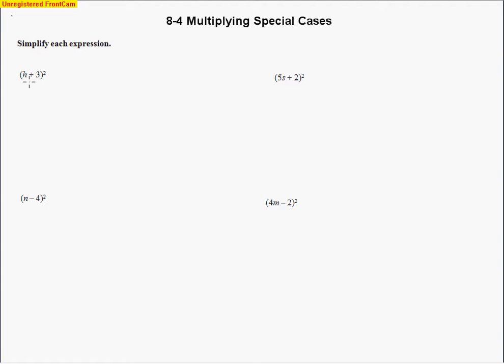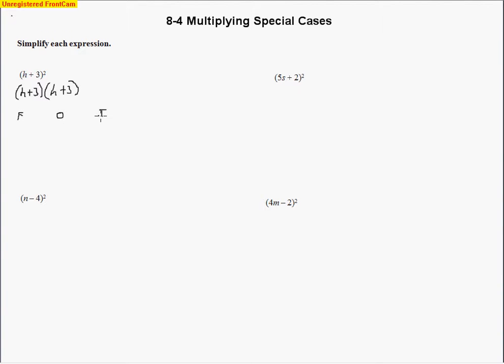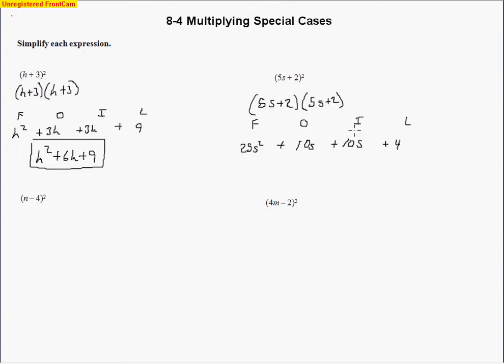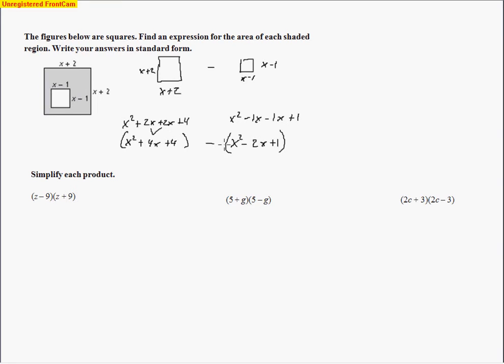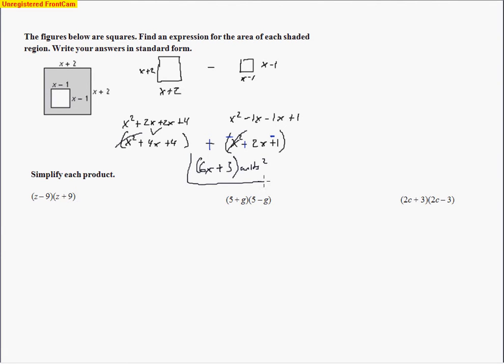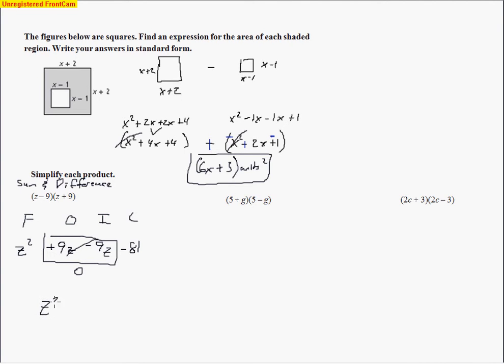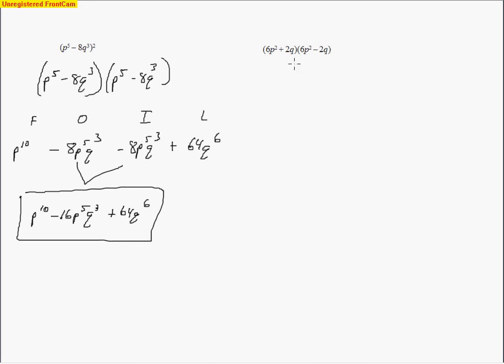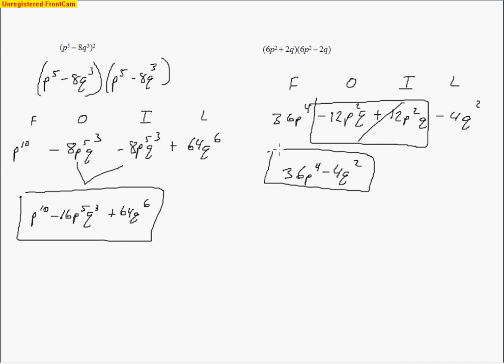8 4 Multiplying Special Cases